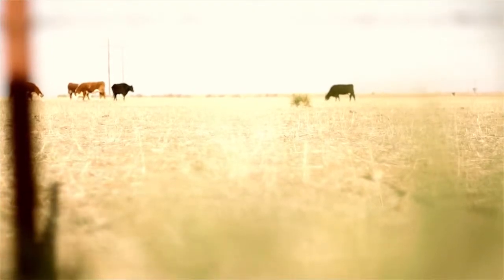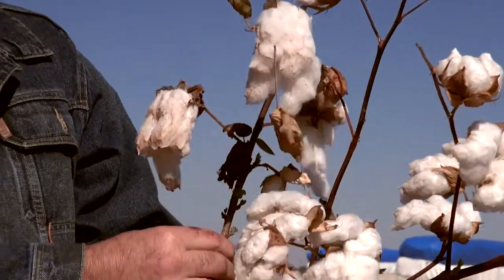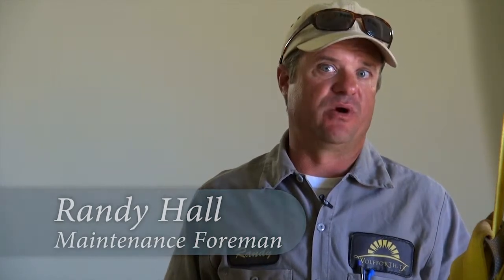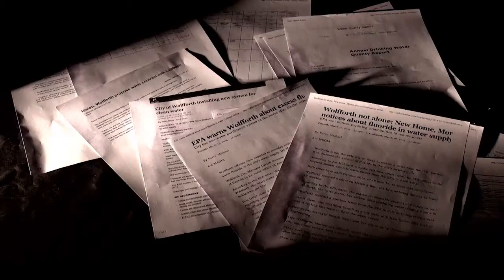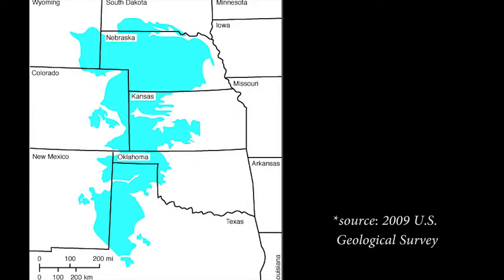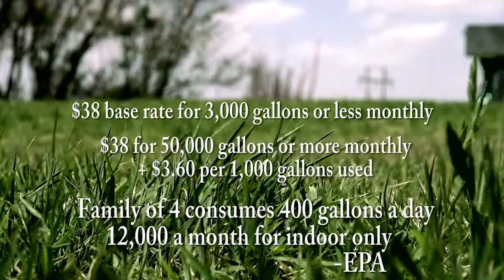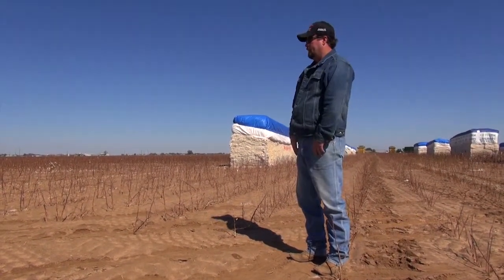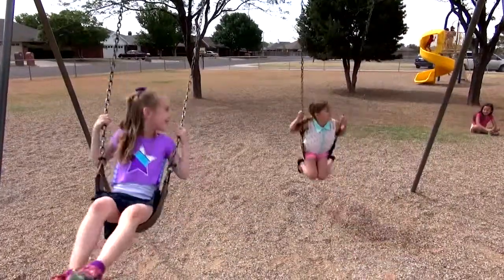Wolfforth Water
A short film about Wolfforth water and its plan for the future.  Produced by FISD-TV, a student run TV station.